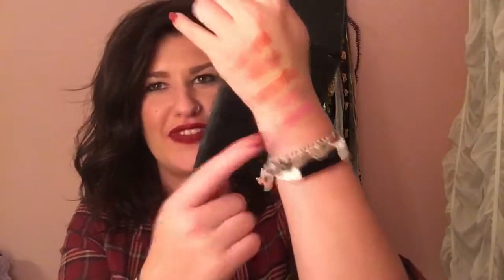TOP 5 FACE PRODUCTS THAT I CANT LIVE WITHOUT!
These are my favorite face products of all time!

Facebook: Make up By KMae